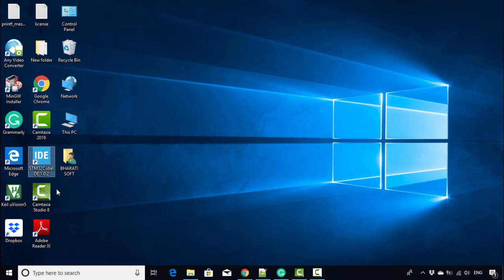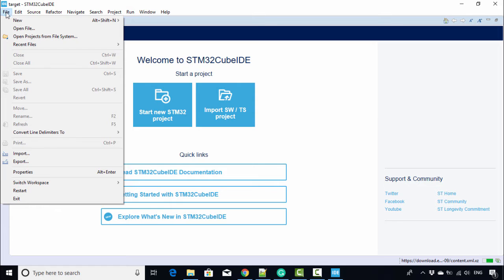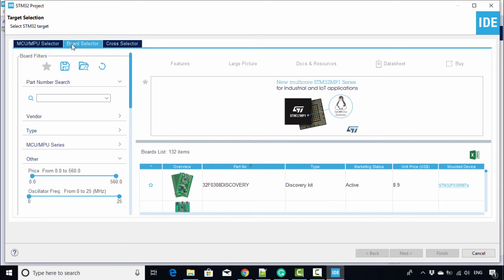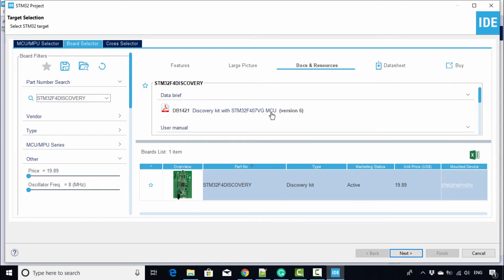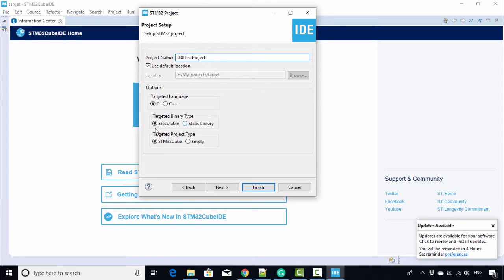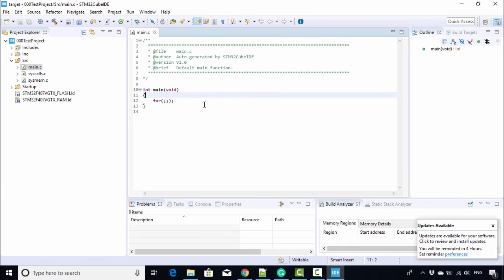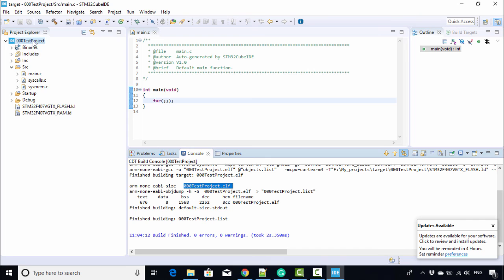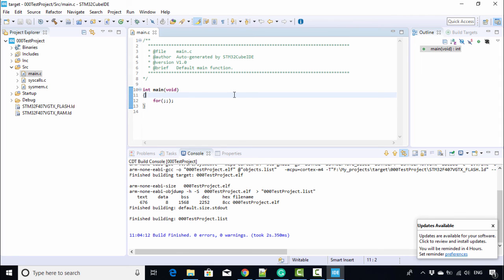Lecture 5: Creating a new project for the target using STM32CubeIDE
Course Name: Microcontroller Embedded C Programming for absolute beginners